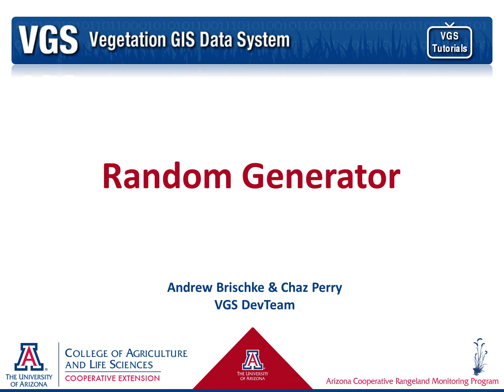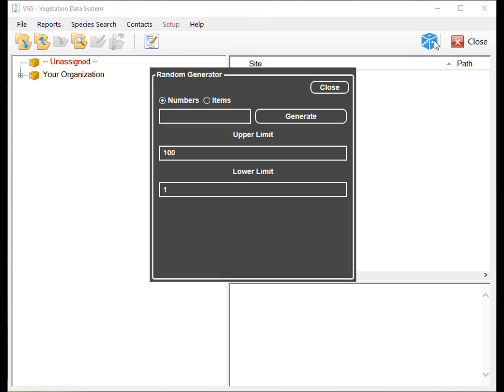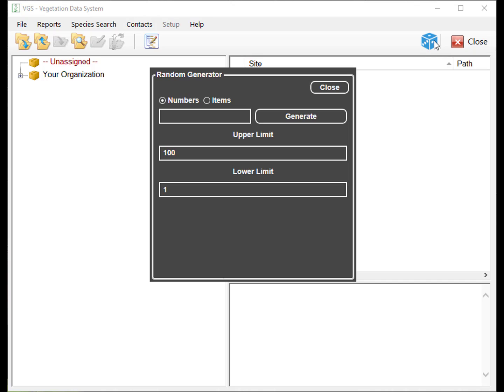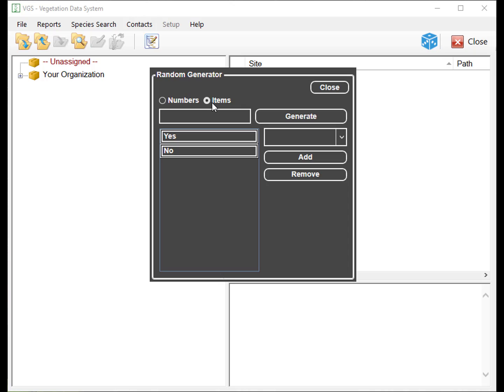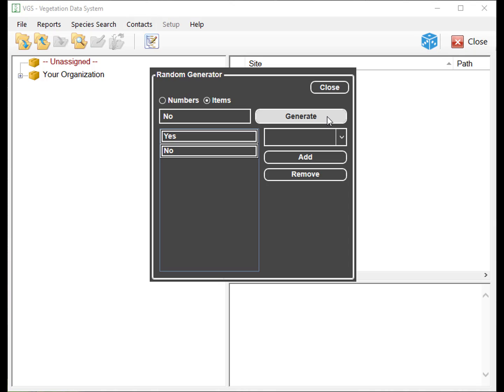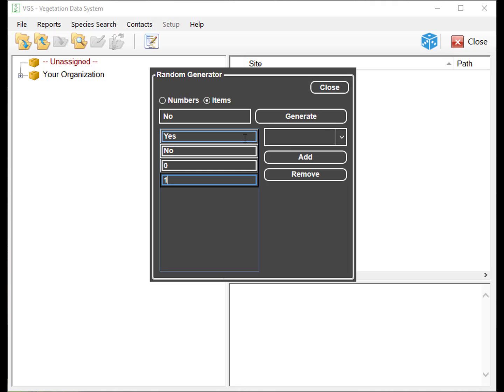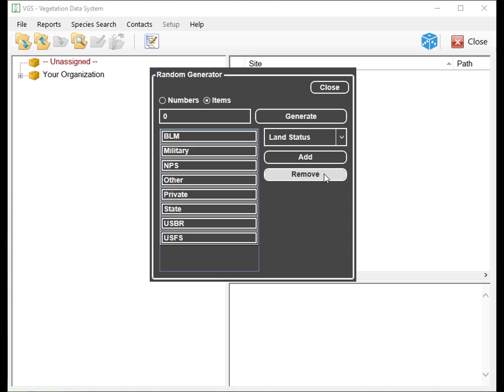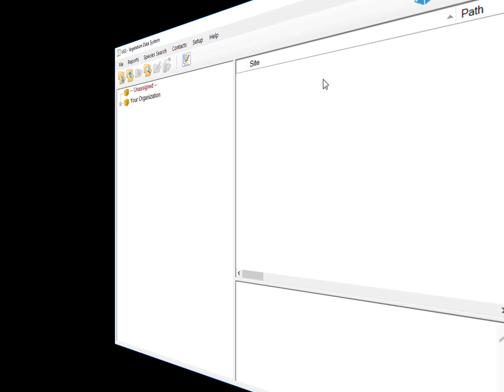Version 4.0 Random Generator Tutorial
How to use the VGS Random Generator.

Produced by Andrew Brischke and Chaz Perry